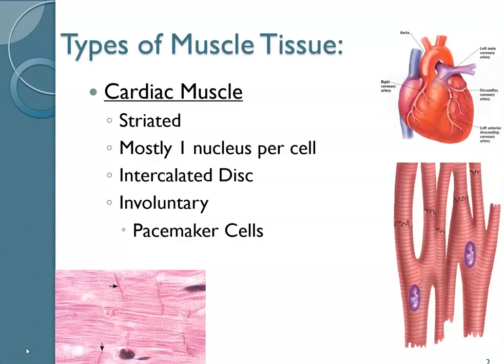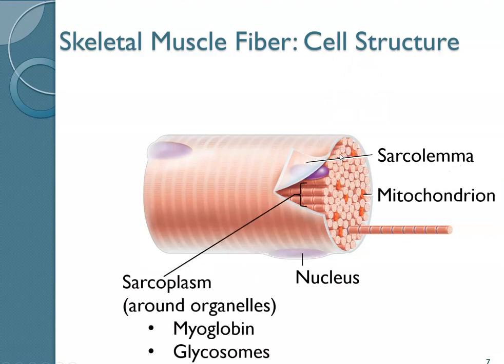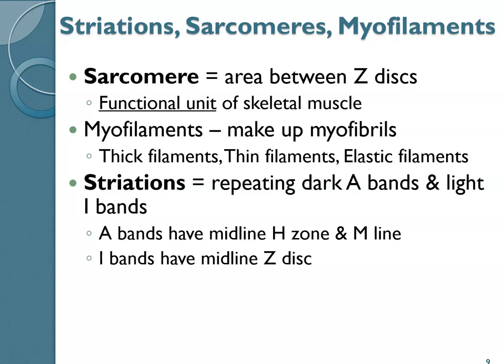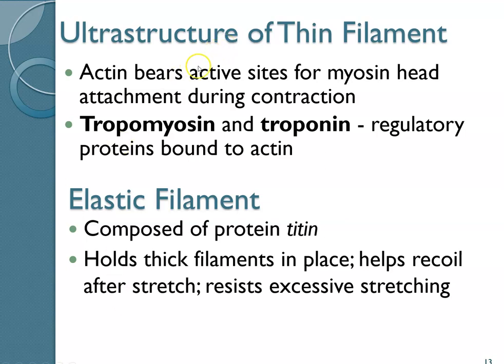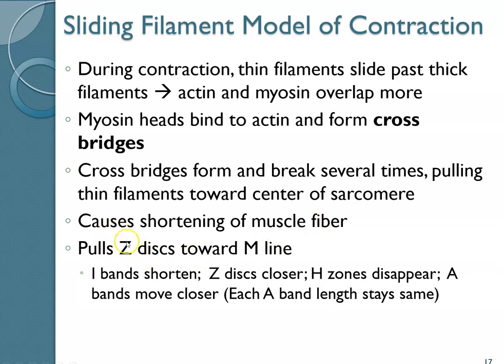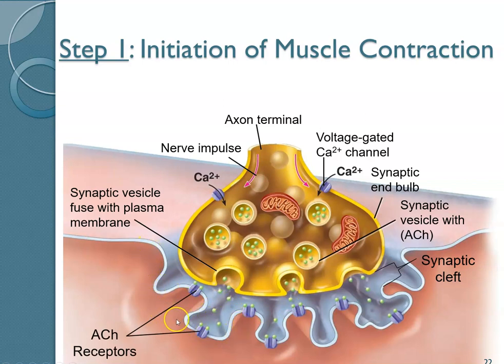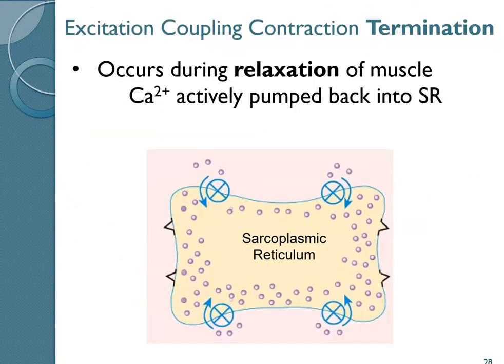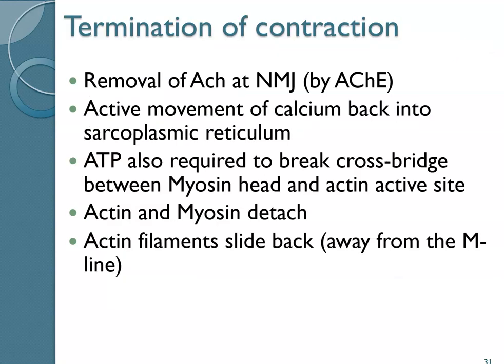Challenging concepts Muscle Part 1 Chapter 9